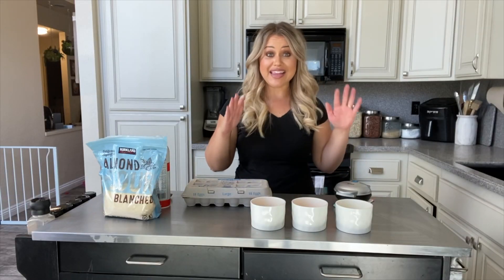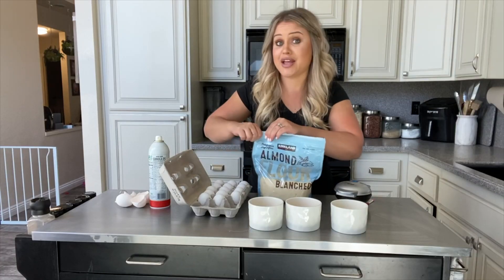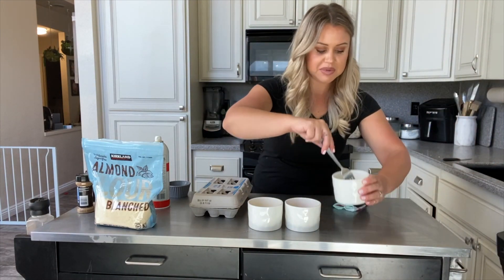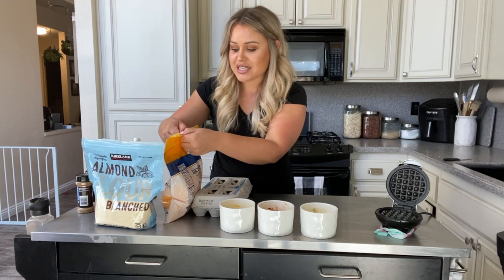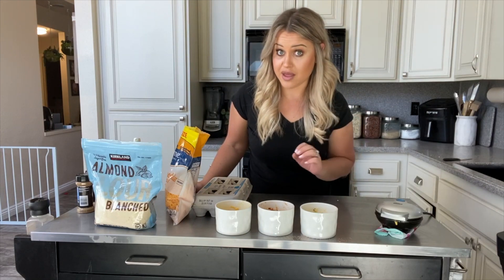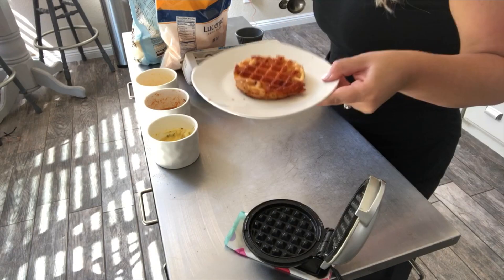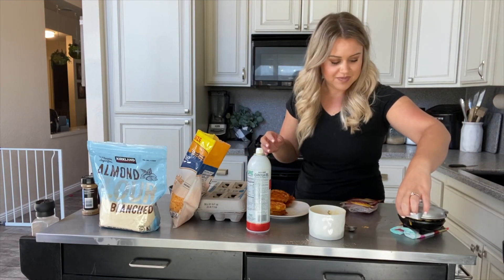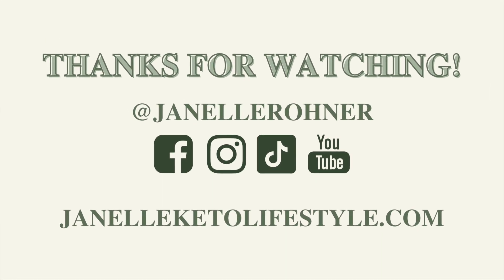Perfectly Crispy KETO Chaffles: 3 WAYS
Chaffles are seriously my FAV! I like them better than most keto bread. What do you want me to make next?

For 2 Chaffles:
200 calories
13g fat
2.5g carbs
15g protein

Baby dash waffle maker